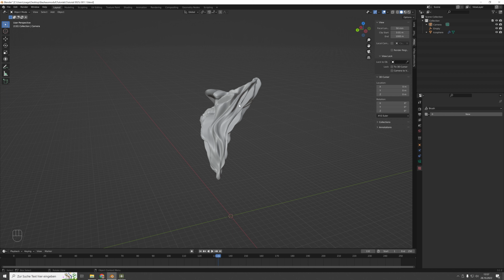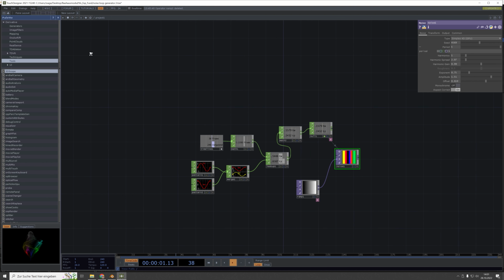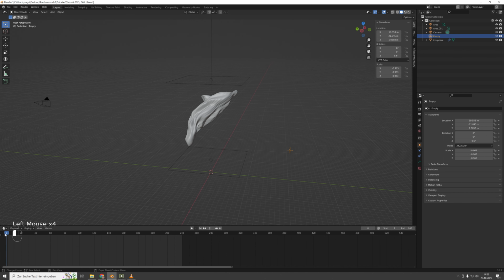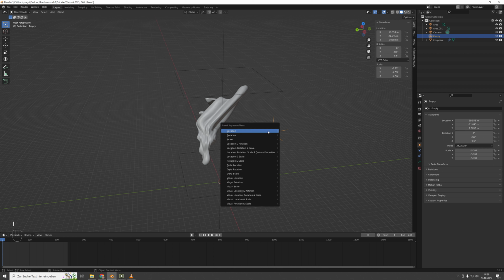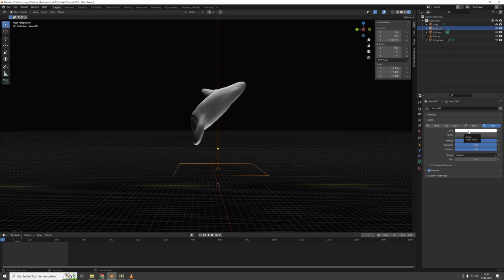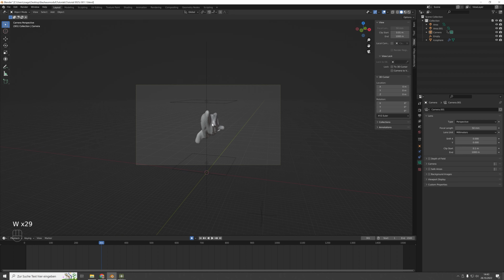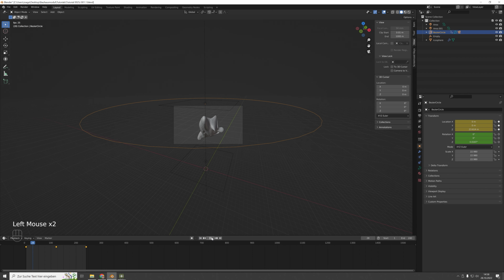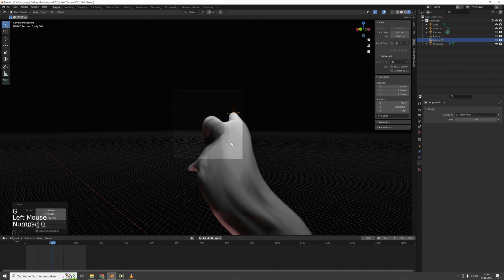Visual Exploration Foundations 002